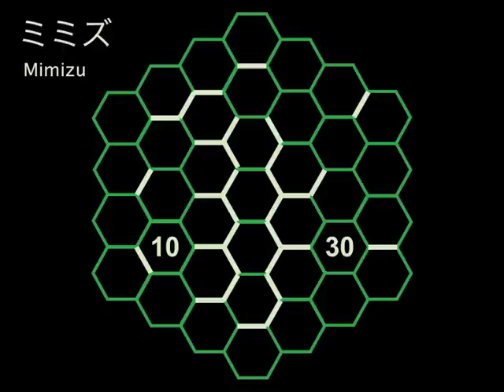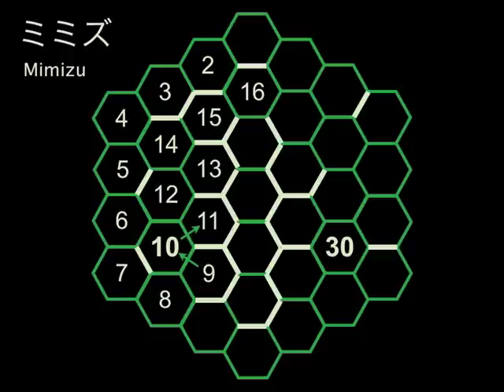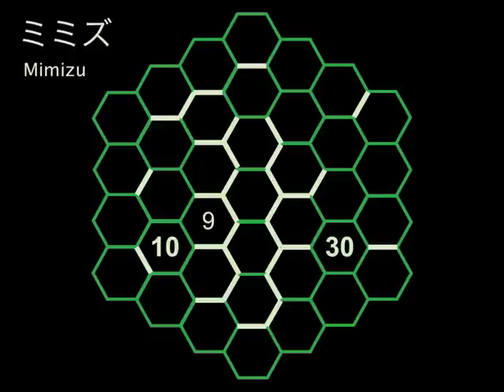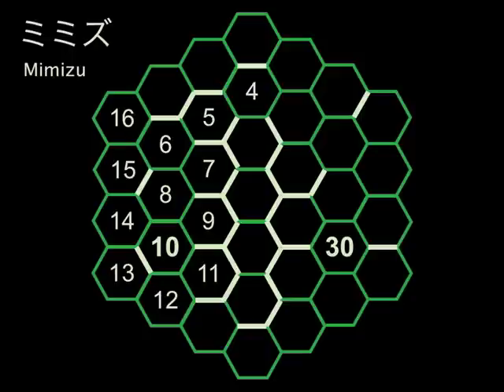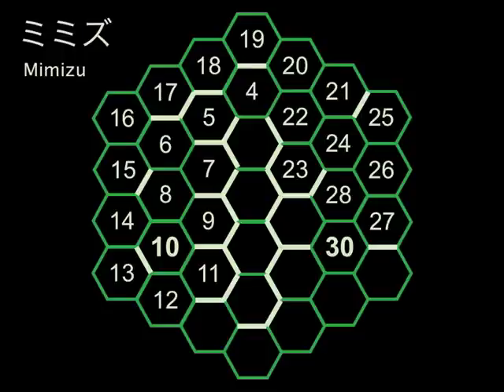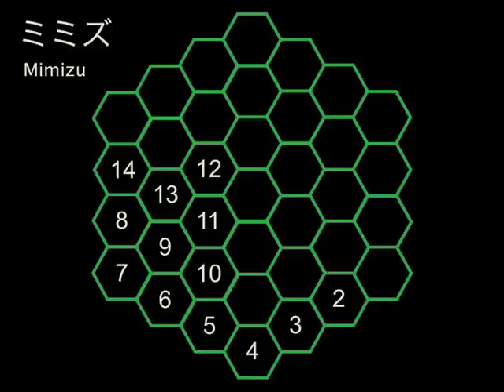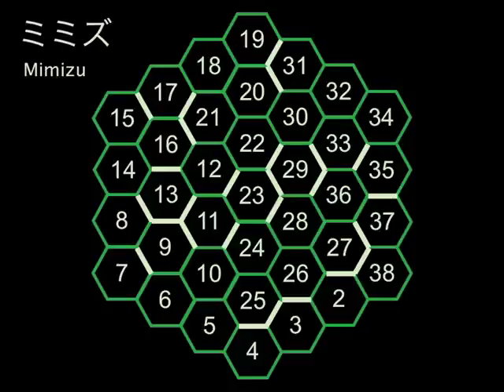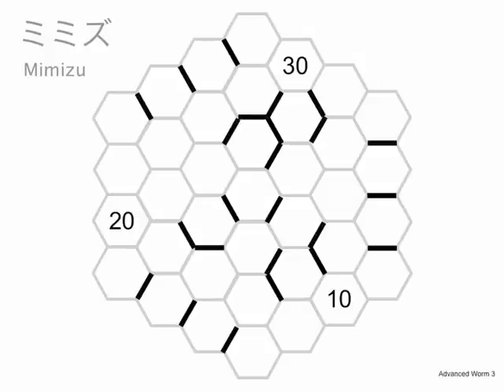Mimizu - The factoring puzzle.m4v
Give your students practice factoring numbers 2 through 38 in this sudoku-like puzzle.